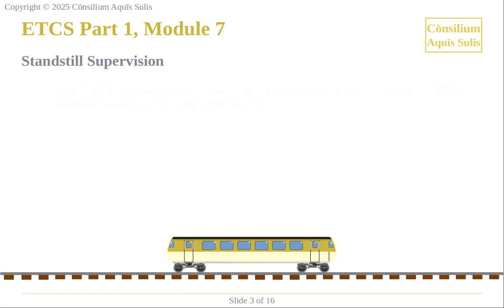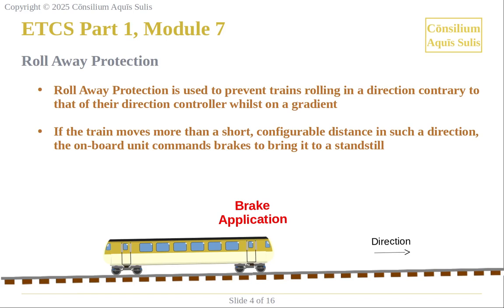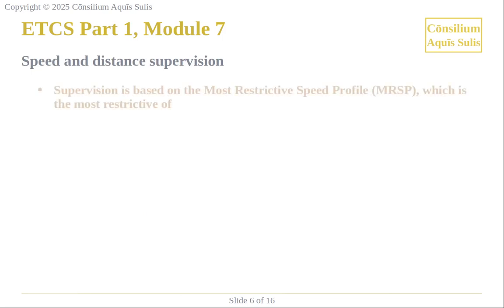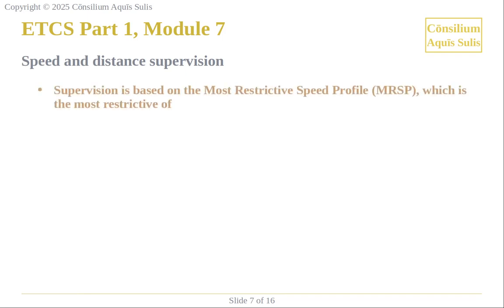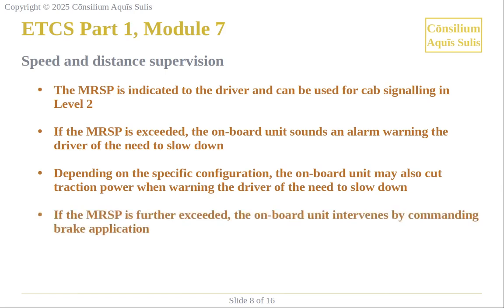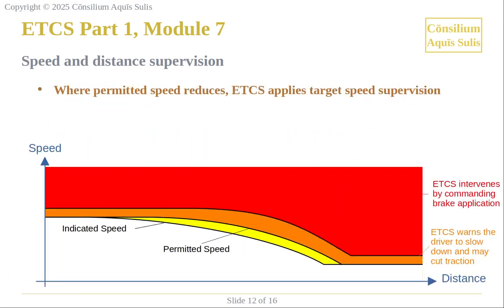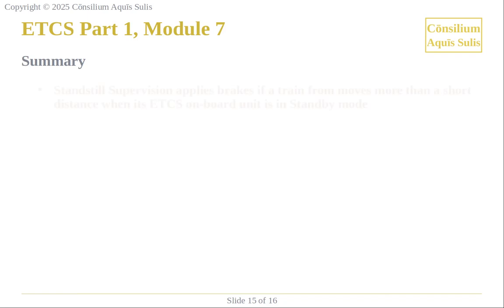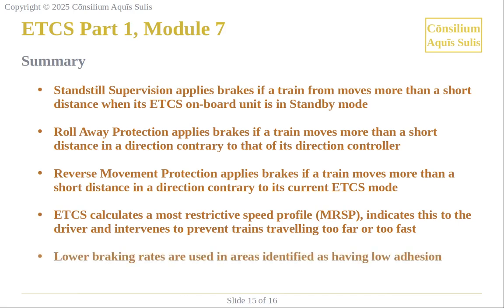ETCS Part 1 Module 7: ETCS supervision.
Part 1, Module 7 of the Cōnsilium Aquīs Sulis European Train Control System (ETCS) on-line training course: ETCS supervision.